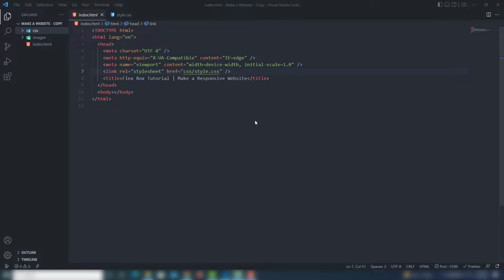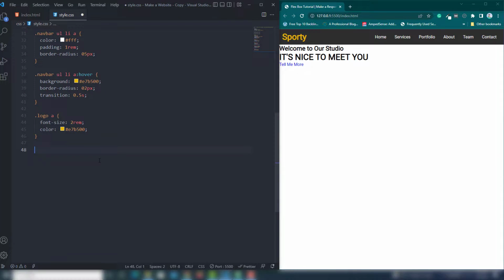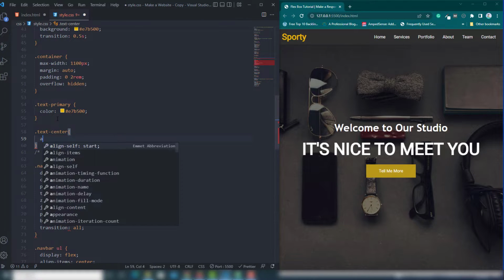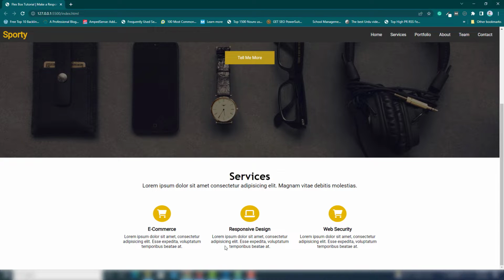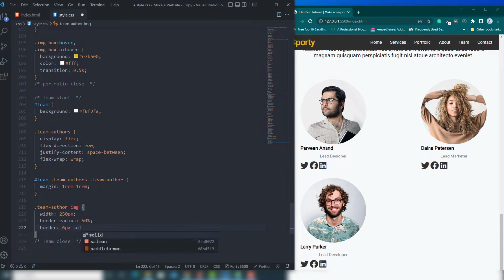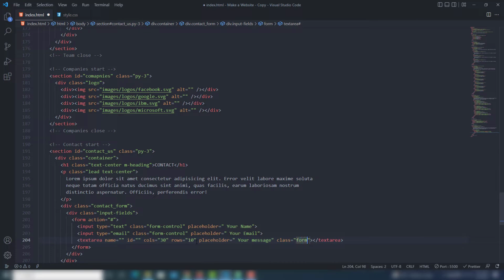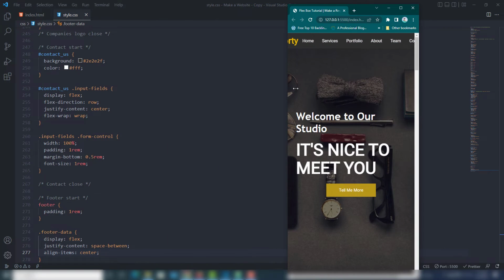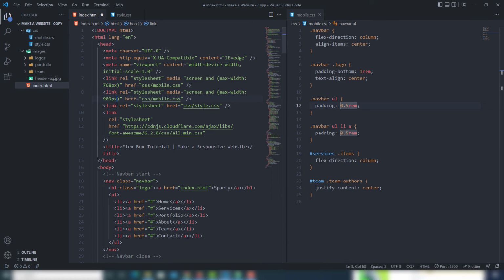Responsive Website Using HTML and CSS FlexBox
in this video tutorial we will learn How to Make Responsive Website Using HTML and CSS FlexBox. I've used flex box tactics to make a complete responsive website.

You can watch the complete tutorial to understand usage of Flexbox to create a professional, attractive and also responsive website. So, you need watch start to end the video tutorial.

Then you need do practice on your personal computer. Then you will able to understand everything step by step.